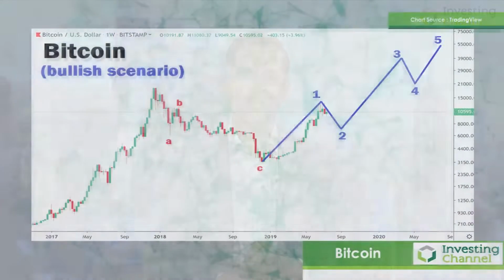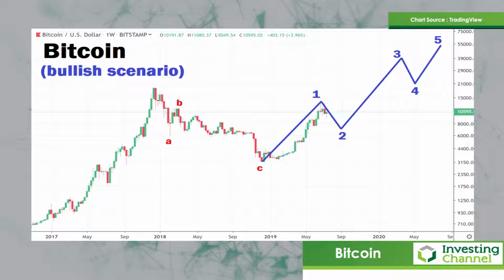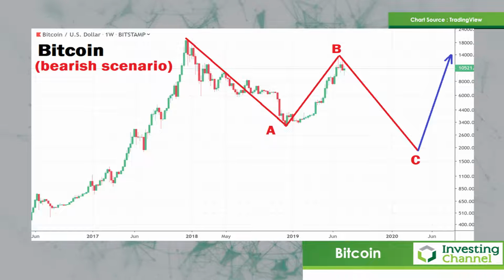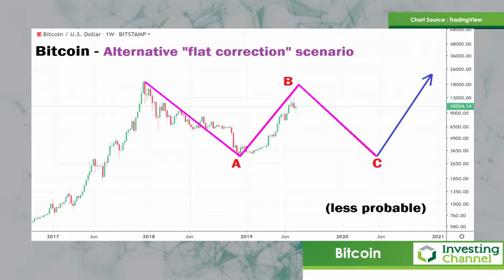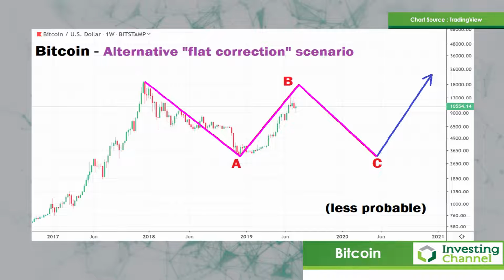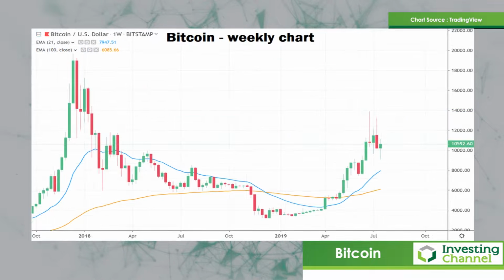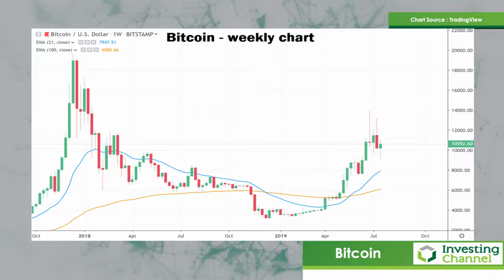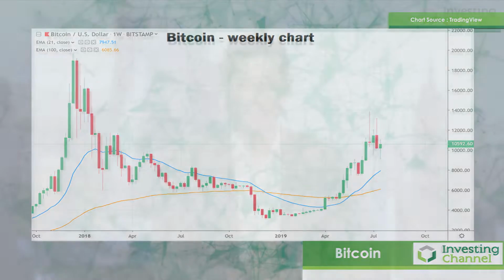Where Will Bitcoin Go from Here?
Stock Market and Forex Trader, Alessio Rastani, analyzes two scenarios for Bitcoin.